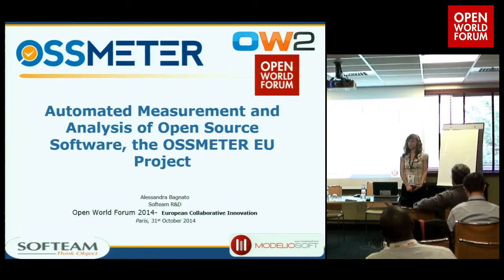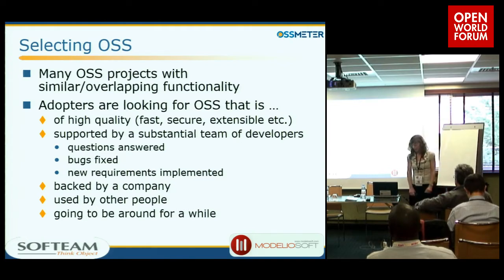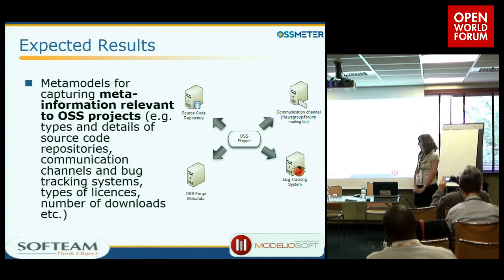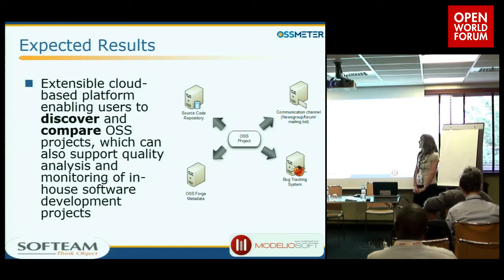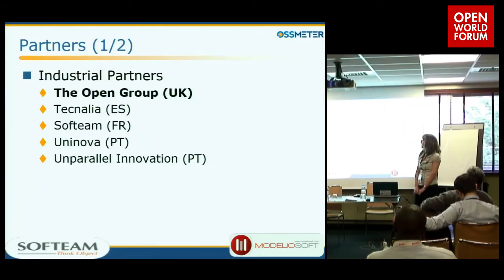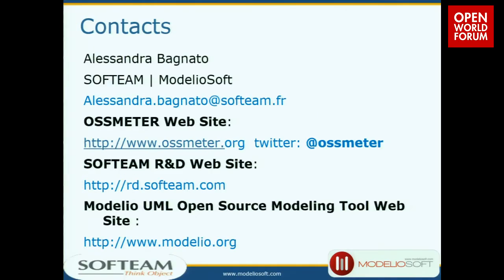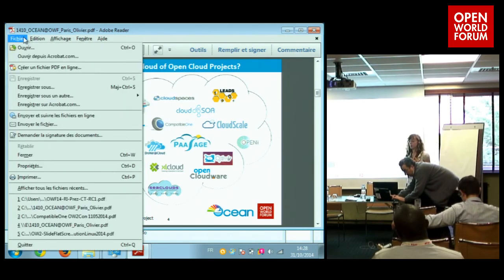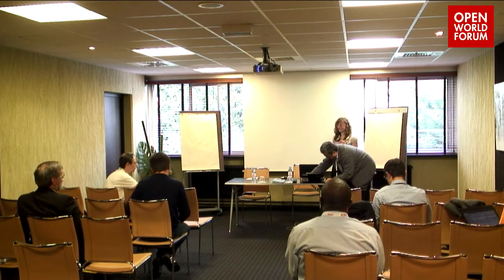OSSMETER FP7 Project: Open Source Software Analysis - Alessandra Bagnato (Softeam)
Alessandra Bagnato
Research Scientist & Project Manager, SOFTEAM

OSSMETER aims to extend the state-of-the-art in the field of automated analysis and measurement of open-source software (OSS), and develop a platform that will support decision makers in the process of discovering, comparing, assessing and monitoring the health, quality, impact and activity of open-source software. To achieve this OSSMETER will compute trustworthy quality indicators by performing advanced analysis and integration of information from diverse sources including the project metadata, source code repositories, communication channels, bug tracking systems of OSS projects. OSSMETER does not aim at building another OSS forge but instead at providing a metaplatform for analysing existing OSS projects that are developed in existing OSS forges and foundations such as SourceForge, Google Code, GitHub, Eclipse, Mozilla and Apache.